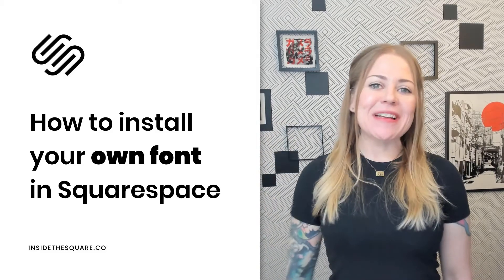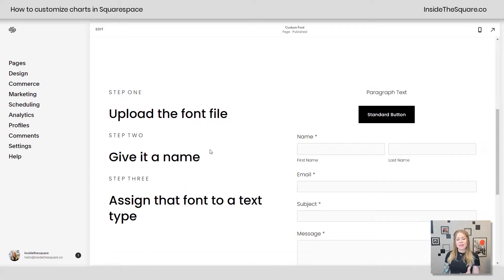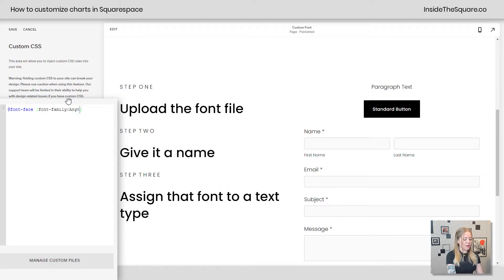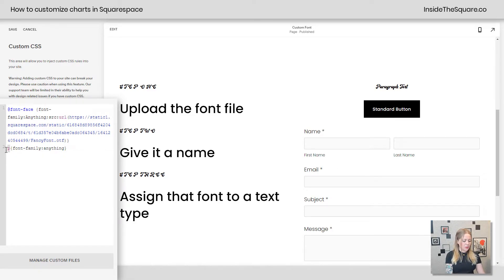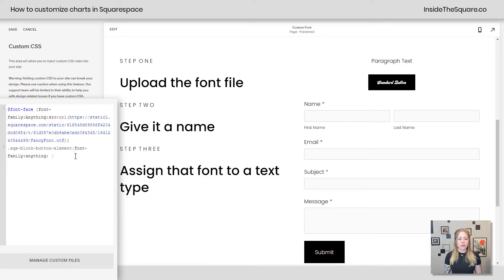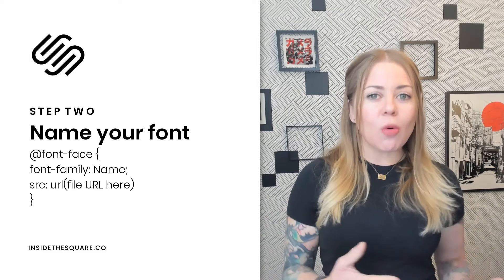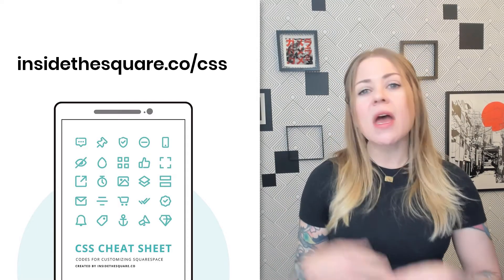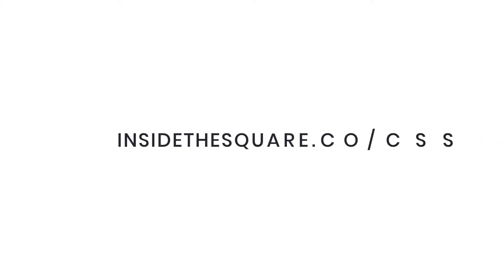How to use a custom font in Squarespace // Install Your Own Font in Squarespace 7.1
Squarespace has a ton of font options available in it’s design menu, but there are so many unique and fun fonts out there that I wanted to teach you how you can use your very own!
This tutorial will show you how to install your own custom font file in a Squarespace website. There are three main steps we’ll cover in this tutorial: how to upload the file to your site, how to name your font, and how to assign it to a specific thing in Squarespace.

Here is the code from this tutorial:
@font-face {font-family: Name; src: url (click on the file to place the url here)}

Assign that font to paragraph text:
p {font-family: Name!important}

Assign that font to heading two text:
p {font-family: Name!important}

Assign that font to all small, medium, and large buttons:
.sqs-block-button-element {font-family: Name!important}

Assign that font to any text on a form:
.form-block * {font-family: Name!important}

Here are some common text types you can assign your new font to:
Heading 1 = h1
Heading 2 = h2
Heading 3 = h3
Heading 4 = h4
Paragraph 1 = .sqsrte-large
Paragraph 2 = p
Paragraph 3 = .sqsrte-small